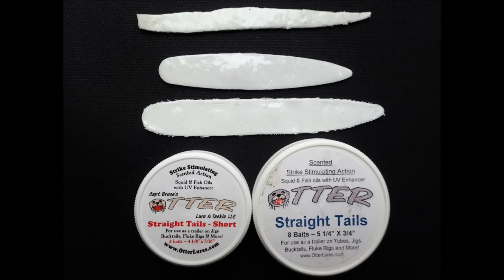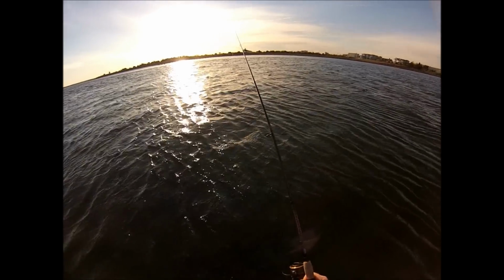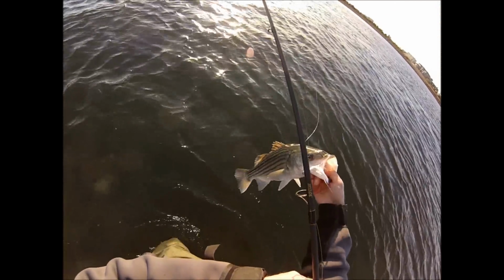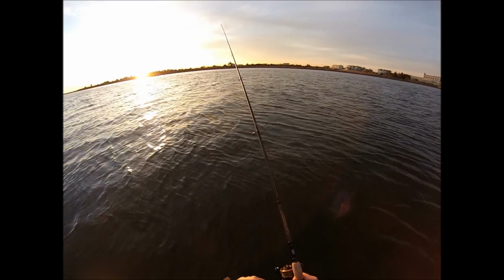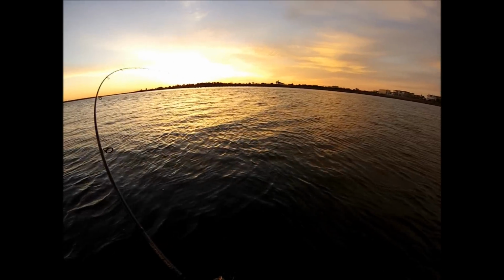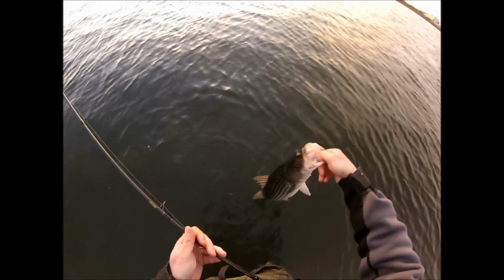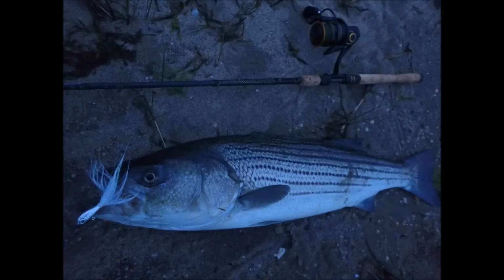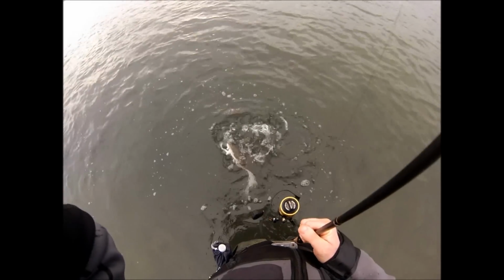Surfcasting for Striped Bass - SPRO Chrome Bucktails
Surfcasting for striped bass with bucktail jigs. SPRO chrome bucktails and Otter Tail bait strips are used to catch stripers while fishing from the beach.